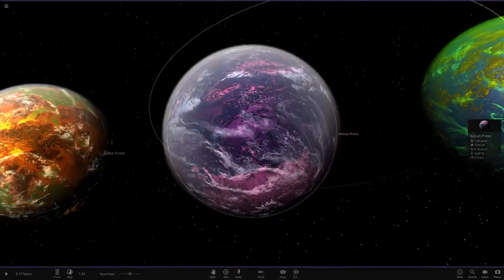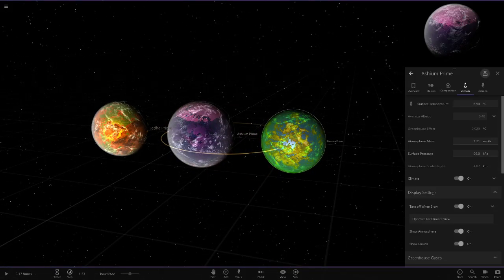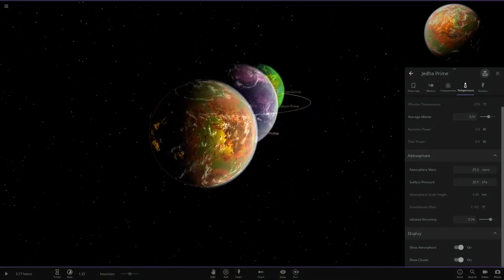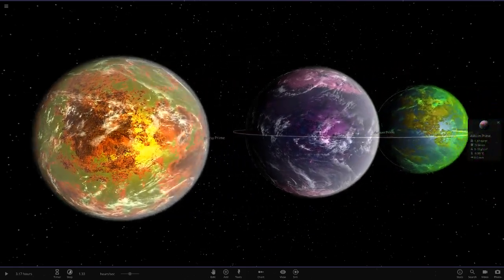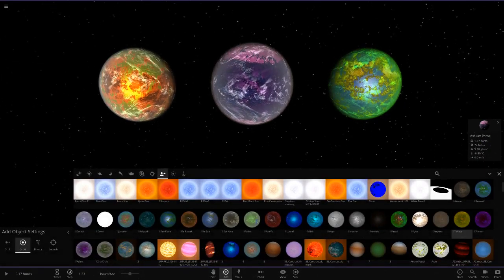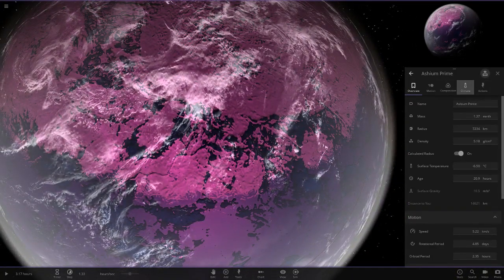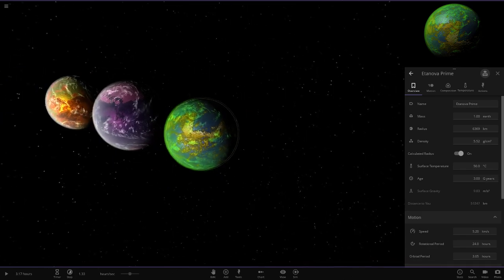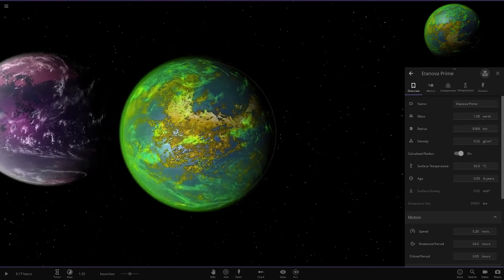Beautiful Worlds Object Review #2 Universe Sandbox ²